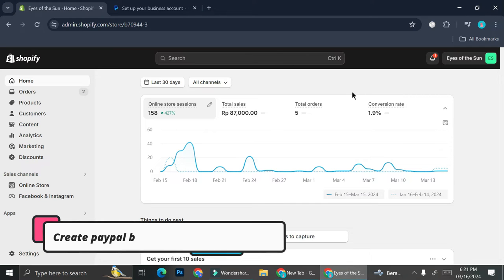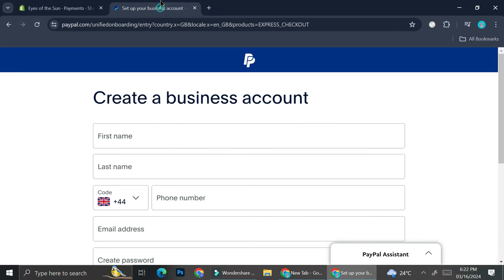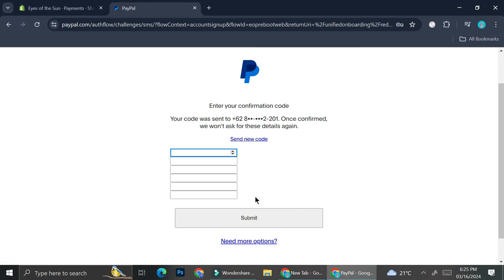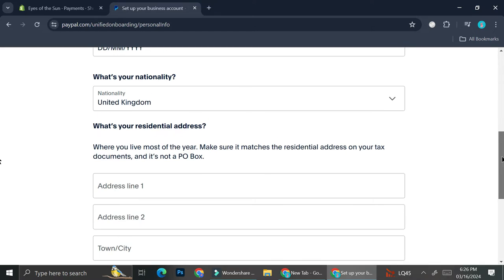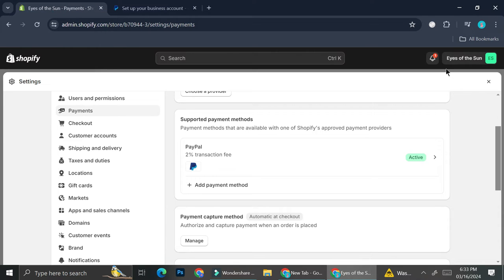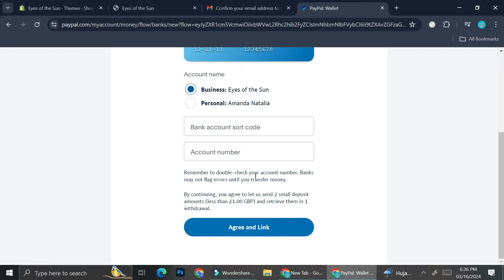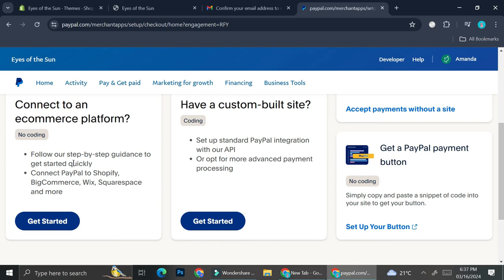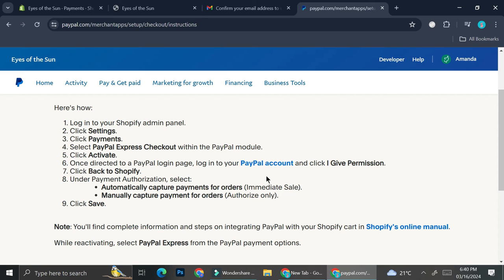How to Create Paypal Account for Shopify & Setup Paypal Payments into Shopify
If you are looking for a video about how to Setup Paypal Payments into Shopify, here it is!